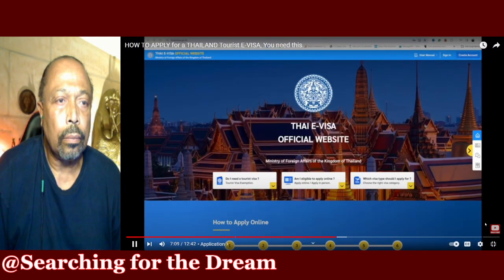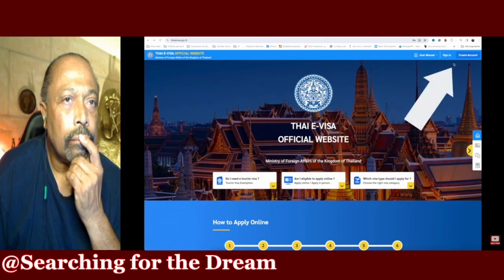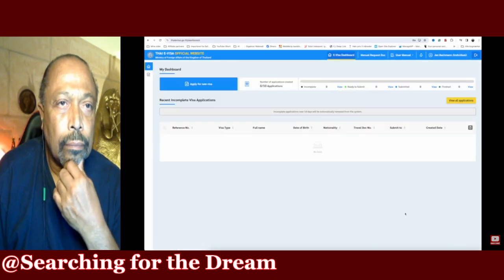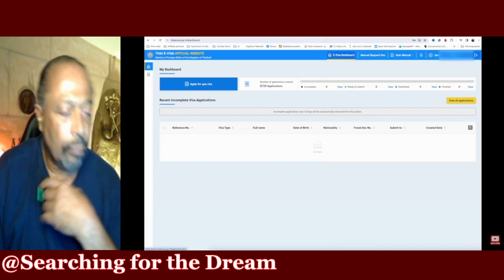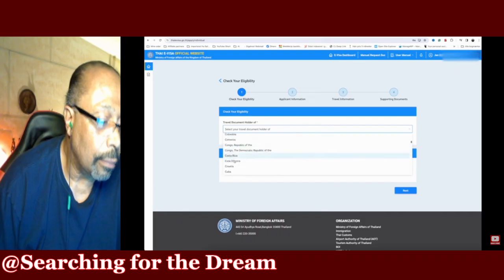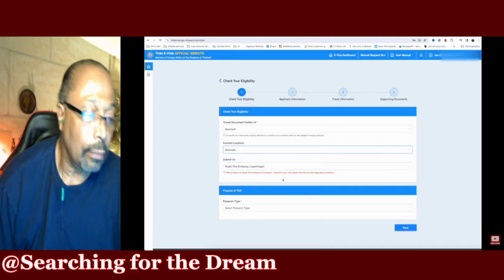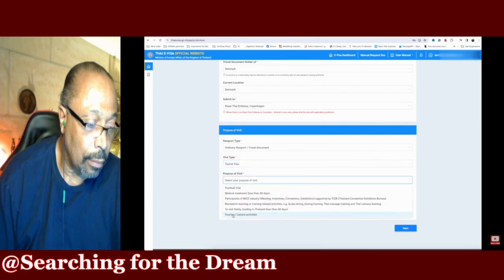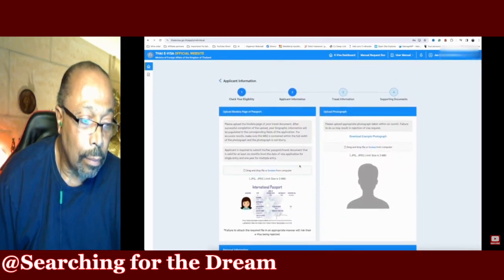Thailand Visa Information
Traveling to Thailand you should check this video out. Jan from Denmark is giving some directions on how to apply for a visa.